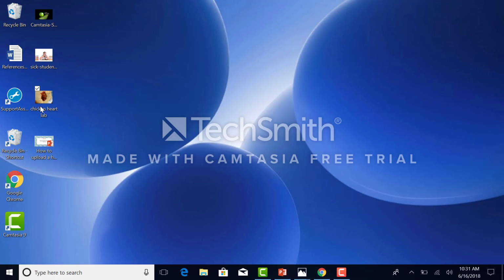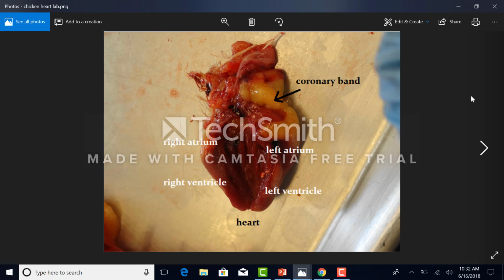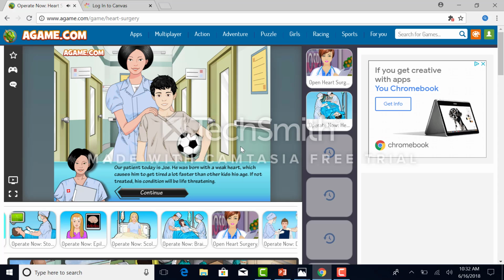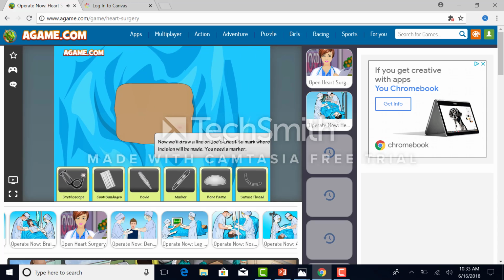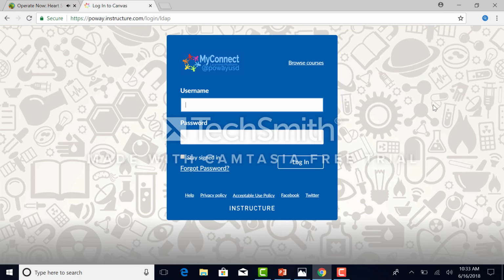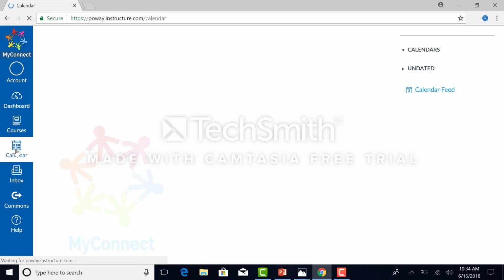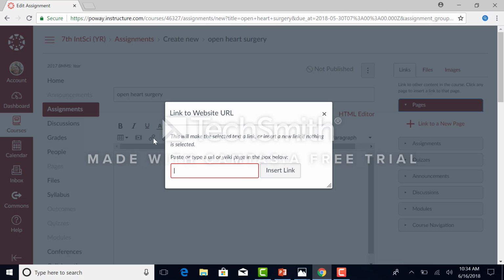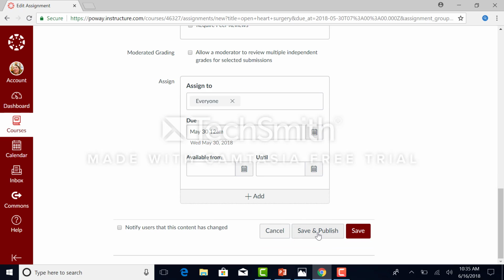How to upload a URL link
This will show you how to add a live link to your homework calender.